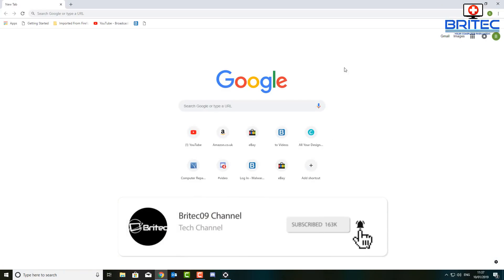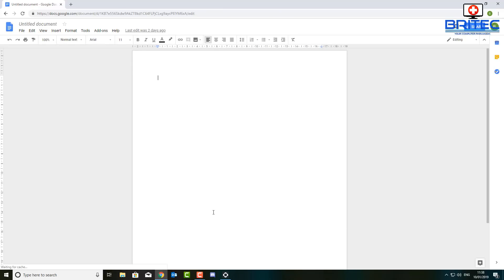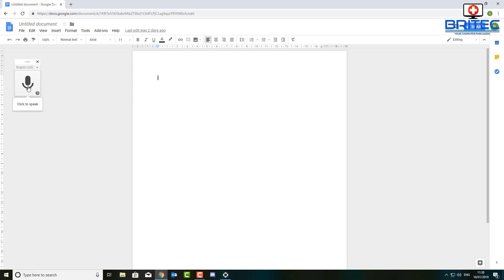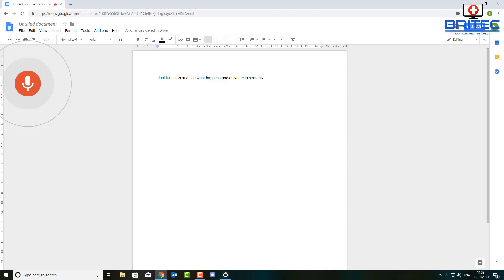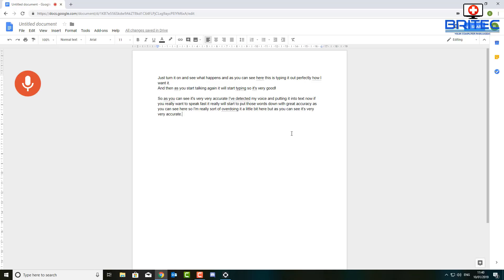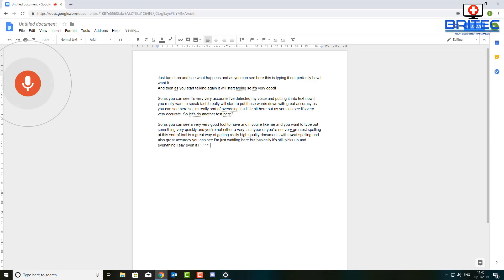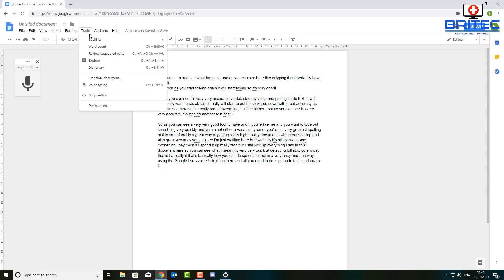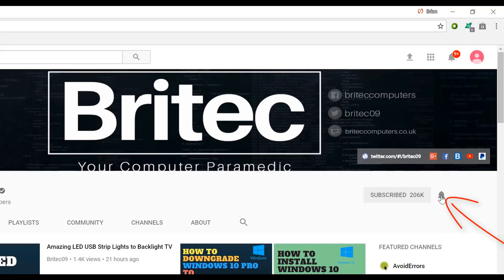Best Free Speech to Text Tool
If like me you want to up your productivity, then the google docs tools are great for just that, today we will be look at how you can use the voice or speech to text transcriber tool built into google docs.

Its fast, accurate, and great at spelling. What about accents? well I found it pretty good at detecting my accent.